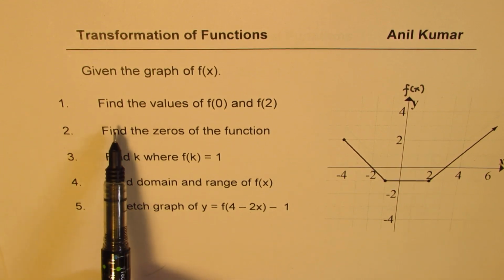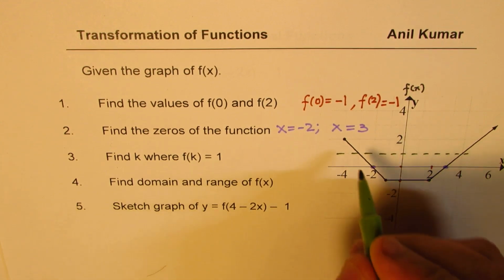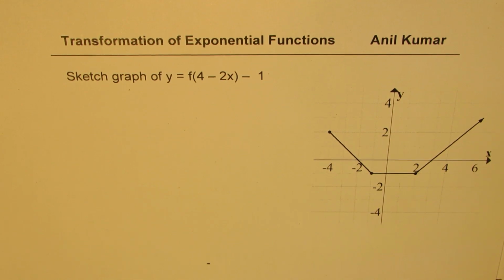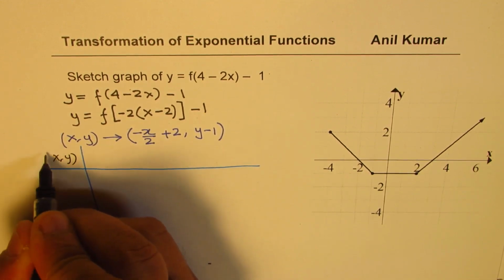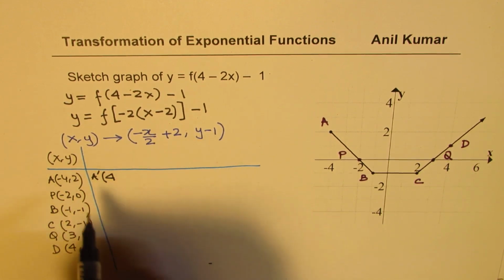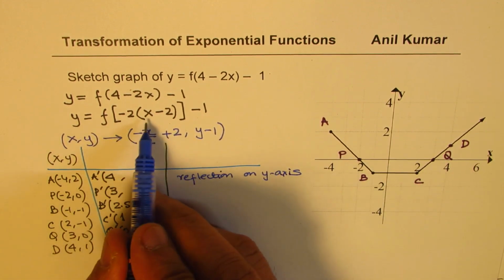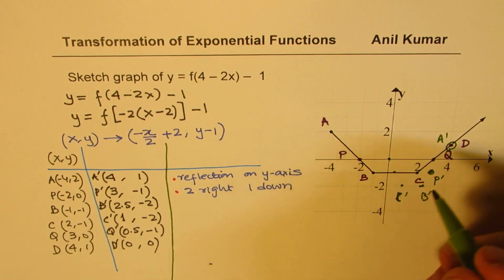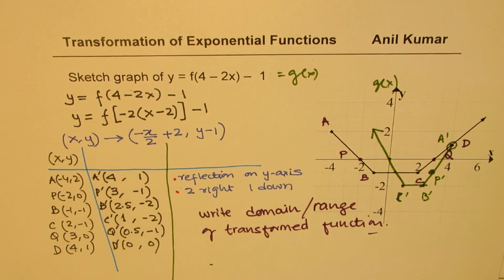Understand Function Notation and Transformation of Function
Sketch the graph of y = 3x (include appropriate details)
State the characteristics

Sketch the graph of y = -2^x + 1

Sketch the graph of y = 2x – 3 – 5